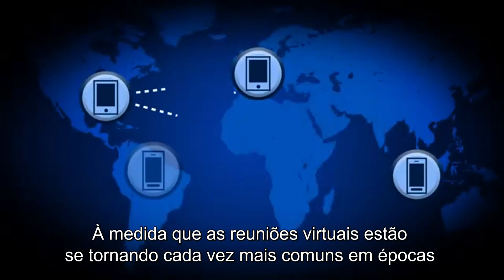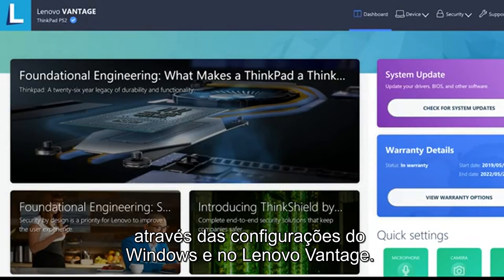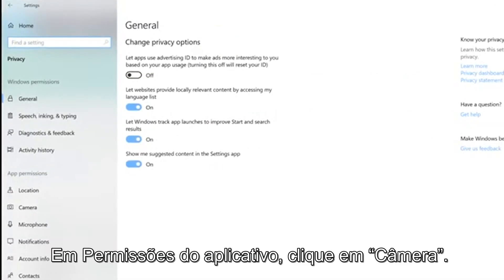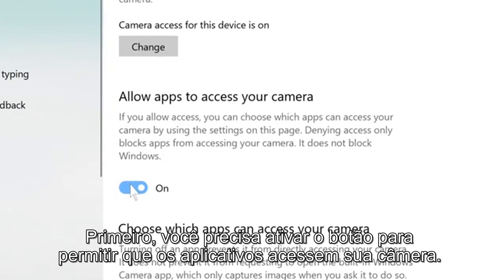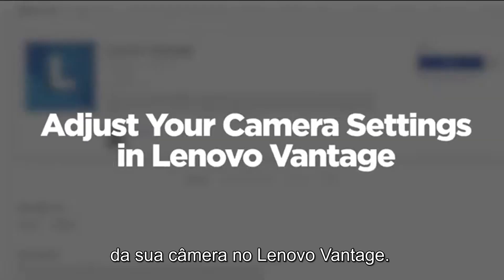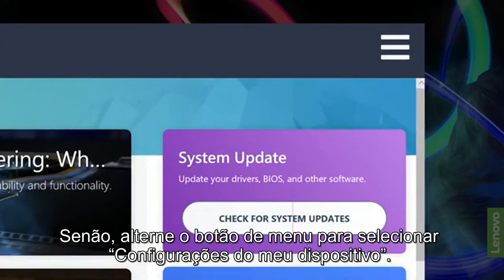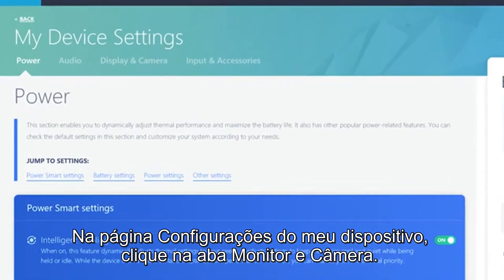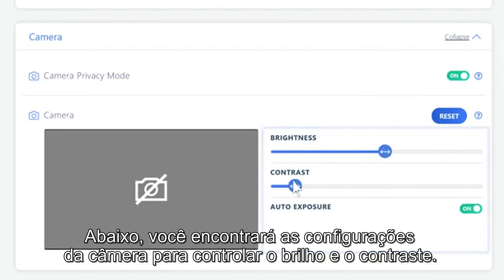Configure sua câmera para reuniões virtuais